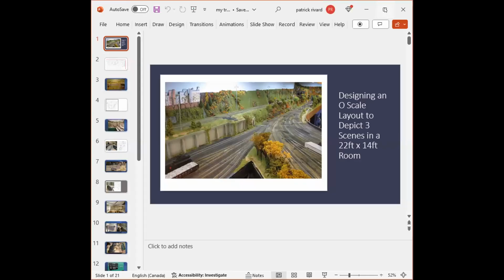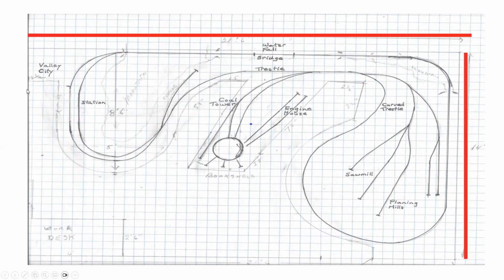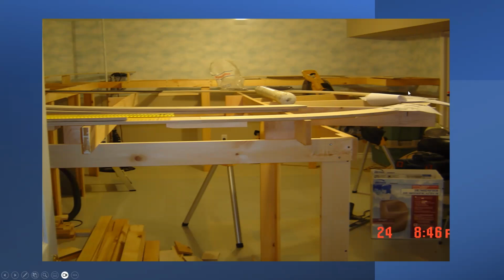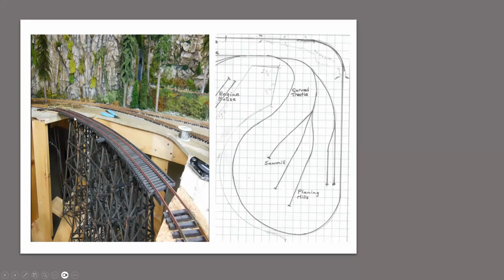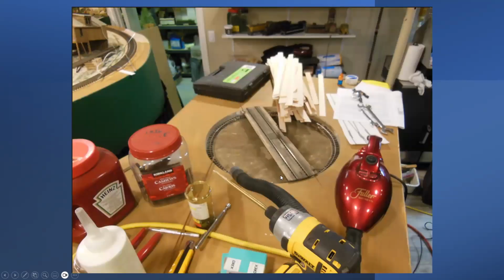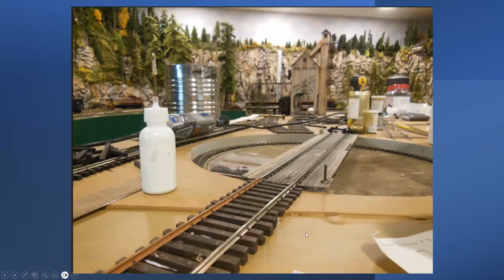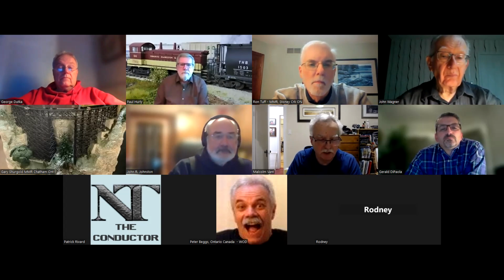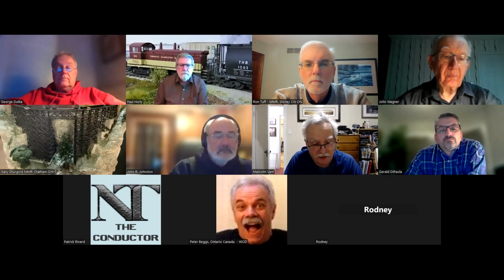Solving Track Planning Issues, Part 2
Pat Rivard discusses how he managed to incorporate three separate scenes on his O scale British Columbia logging railway in a 22' x 14' room.  The layout transitions from a mountain town inside the train room door, to a region of towering cliffs and steep valleys traversed by several bridges, to a plain with a railroad serving facility, a saw mill and a planner mill.